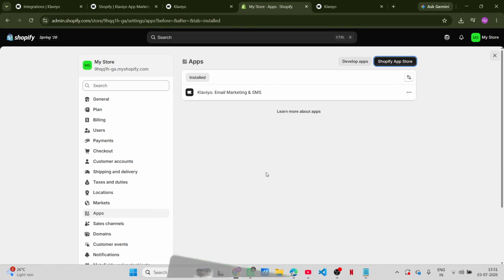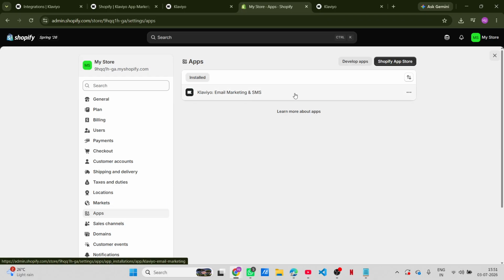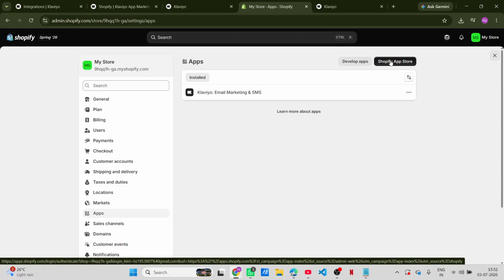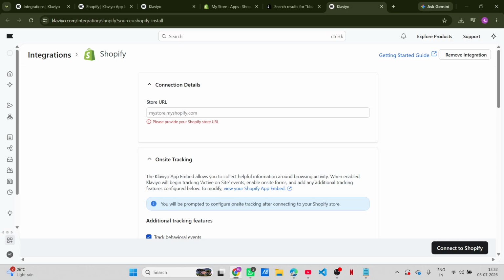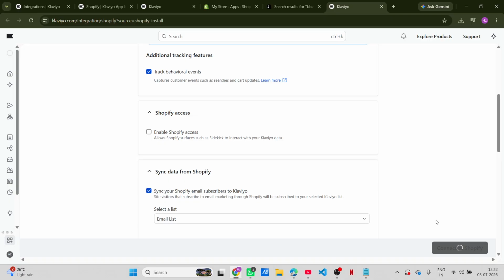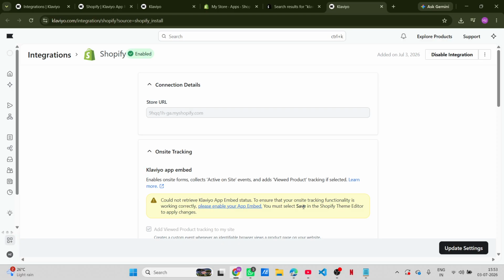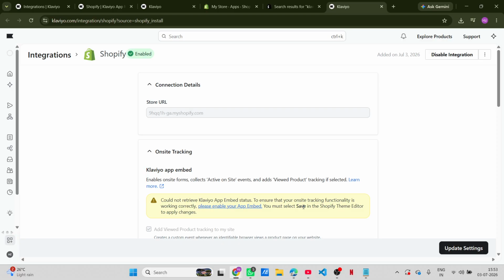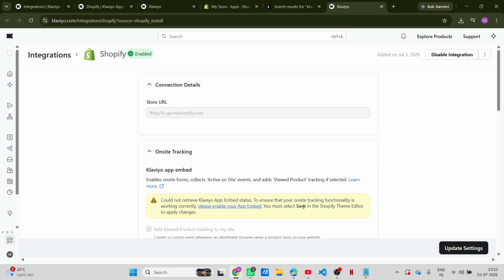How to Connect Shopify to Klaviyo (Step By Step) (2026 Guide)